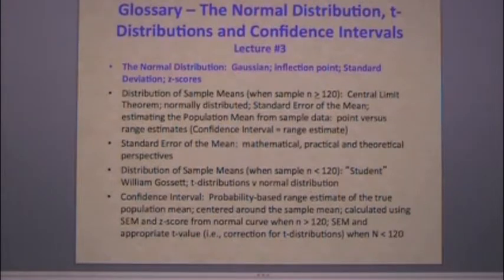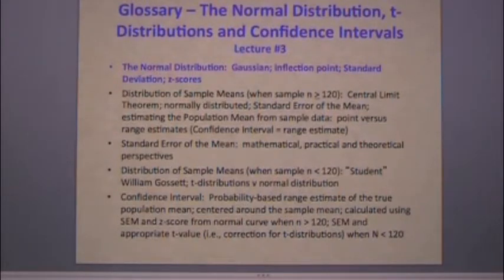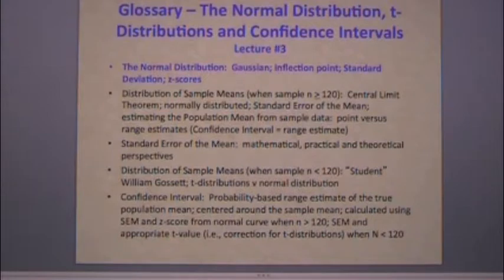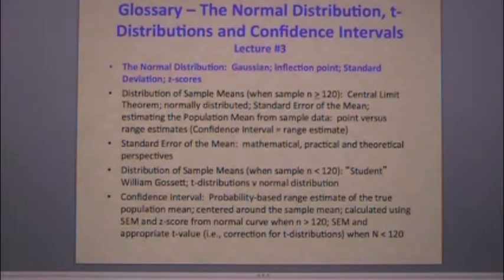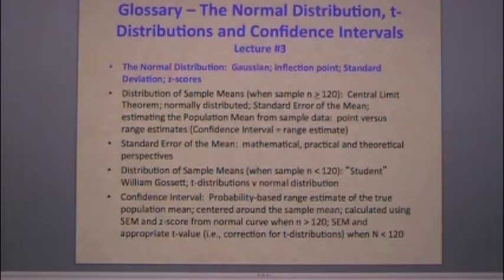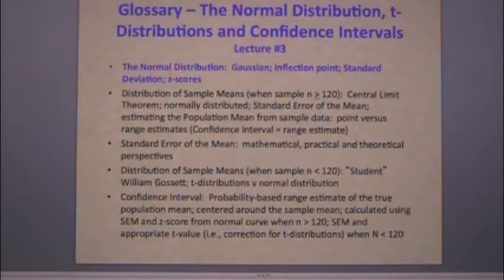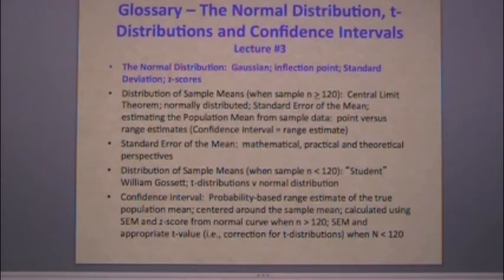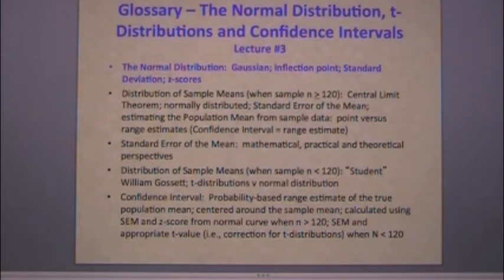PHA 3030 - Fall 2014 - Lecture 3 - Short But Advanced Discussions